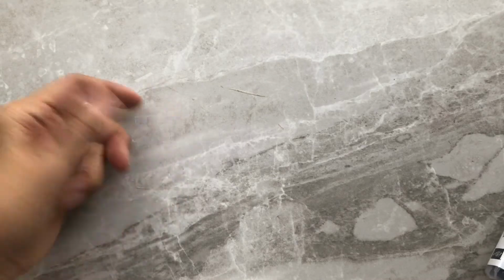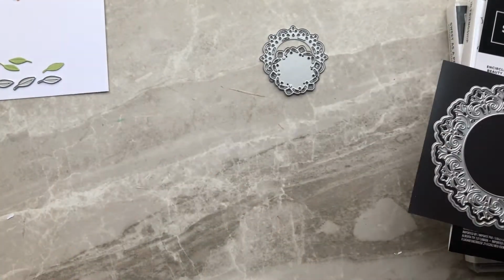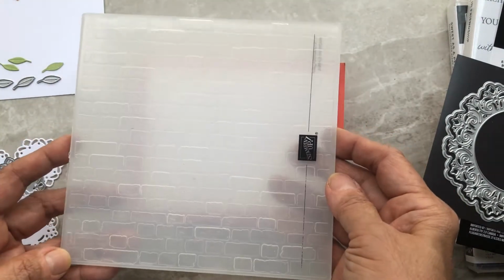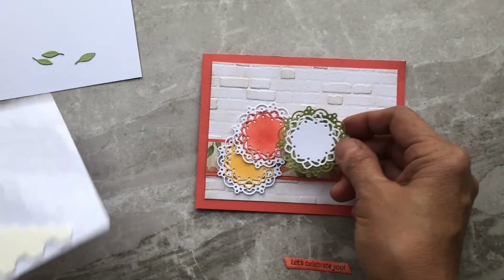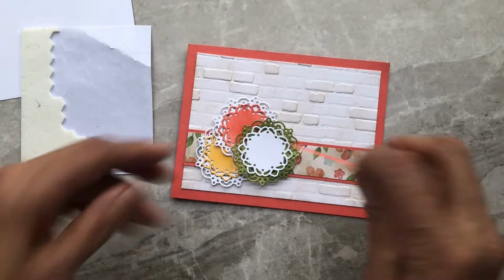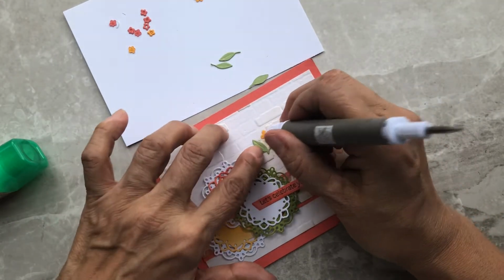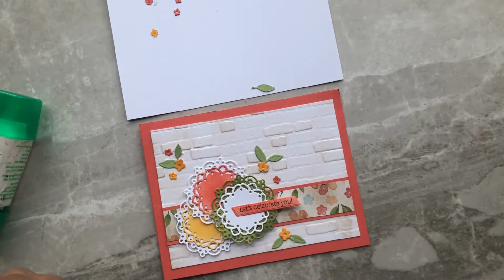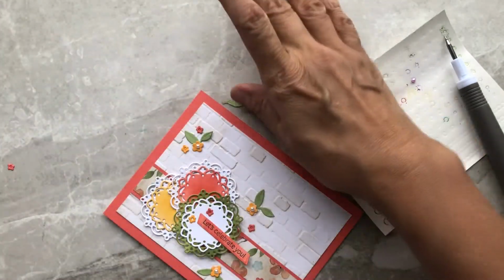Share a Card Sunday, Encircled in Beauty Dies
We will create a card using the Peach Dies and the Encircled in Beauty Dies